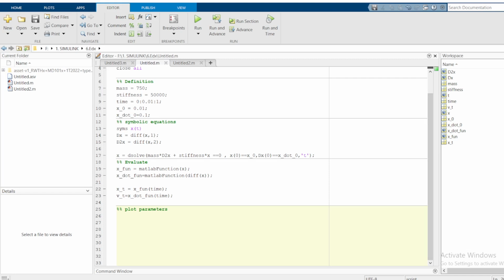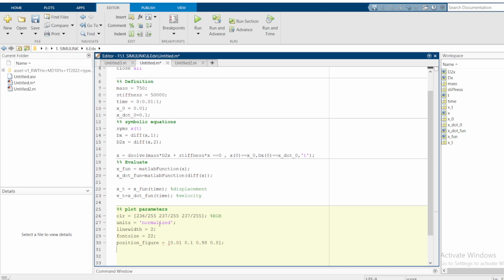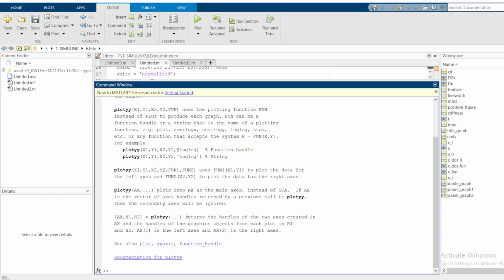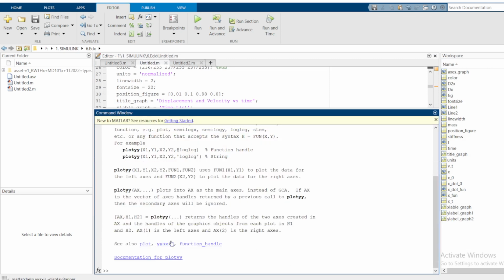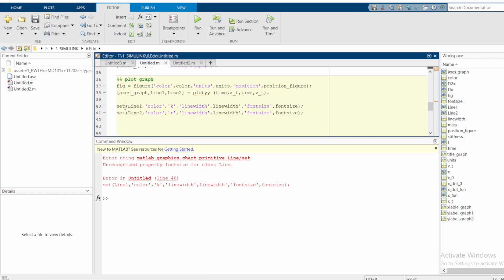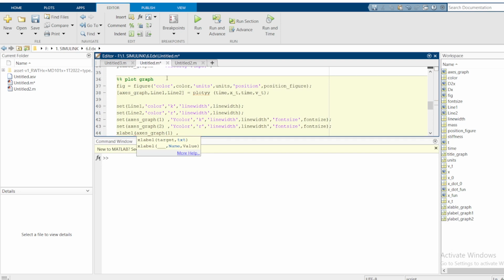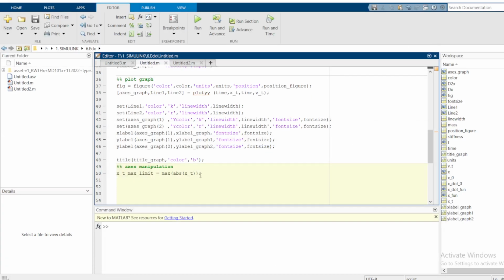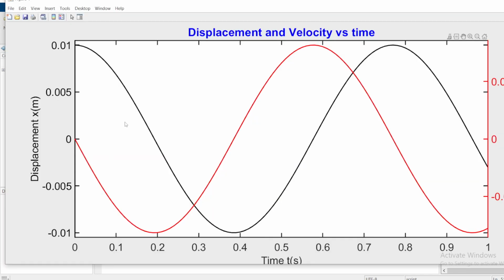Solve Spring Mass System In MATLAB using dsolve function Part 2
1. Plot displacement and velocity graphs using Plotyy
2. Maniuplate axes
3. Minuplate the sinusoidal graphs